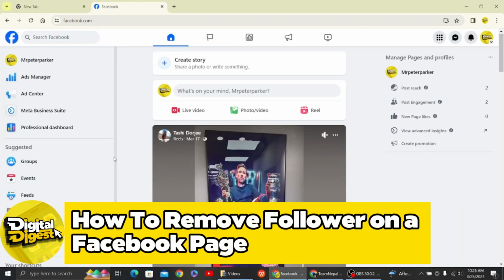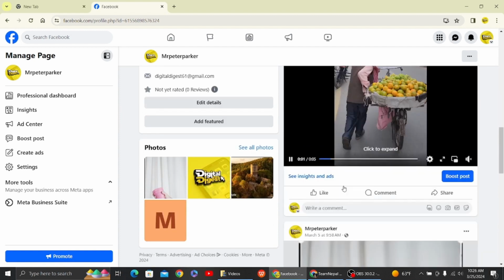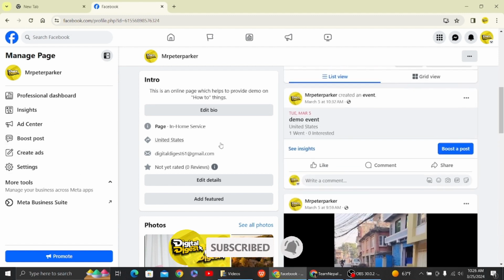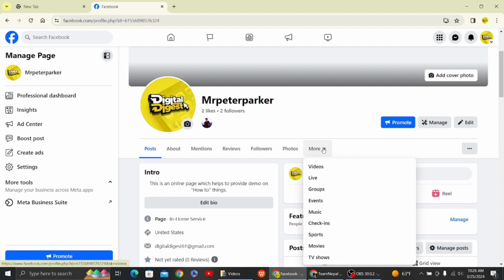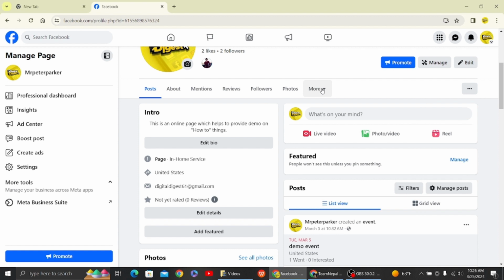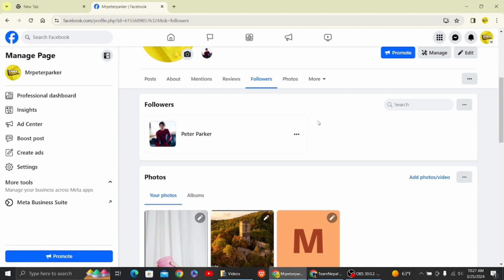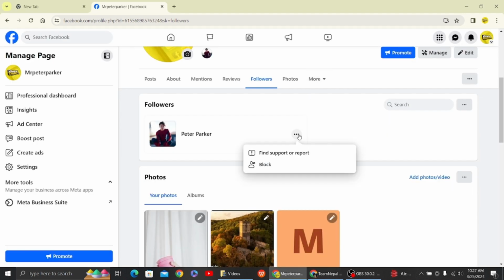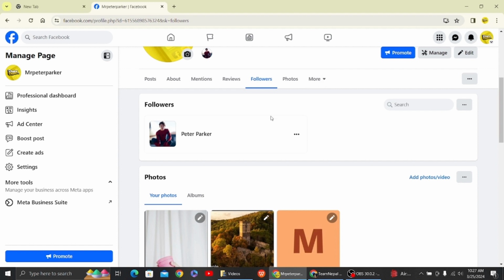How To Remove Followers on a Facebook Page! (Quick & Easy)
How To Remove Followers on a Facebook Page

If you're wondering how to remove a follower from your Facebook page, this quick and easy tutorial will show you how to do it in just a few simple steps!